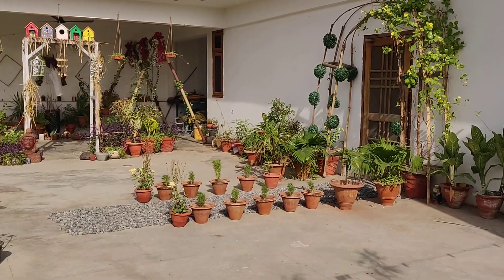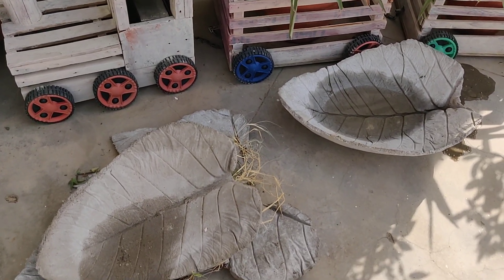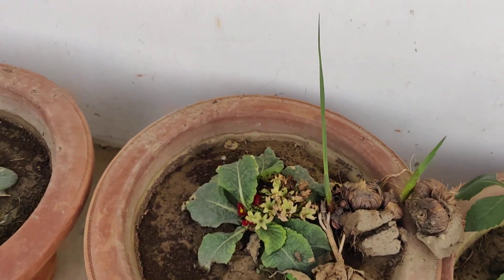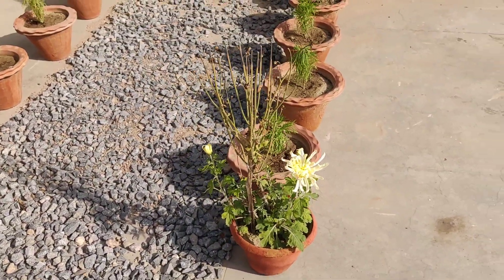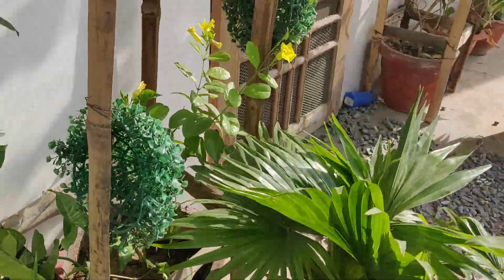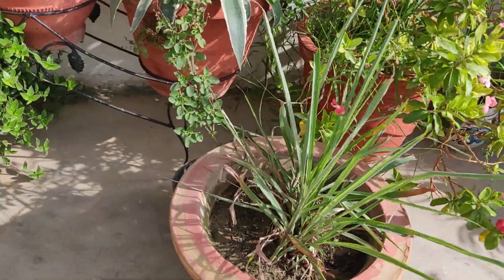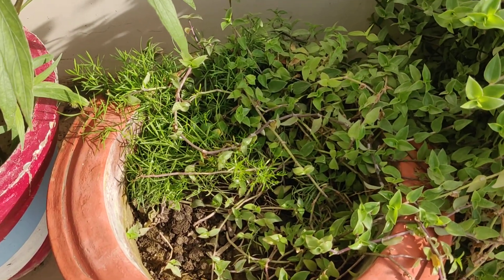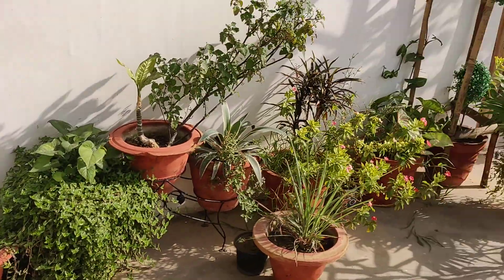TERRACE GARDEN OVERVIEW- Part 4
Hey Guys!

Welcome to "Paradise Around Me". I am Chetna, a girl who is trying to contribute to the environment in her own little way because Climate change is real. All of us know that if we don't do something for the environment today, our future is going to be bleak.  Let's pledge to grow sustainably and make our surroundings a safer and greener haven for everyone! Let's do our bit!
This is my fourth video in series of garden tours. If you haven't checked out my previous videos, you can check them out here:

Let us transition to "Paradise Around Us" from "Paradise Around Me". Let's make a difference.

Happy watching:)